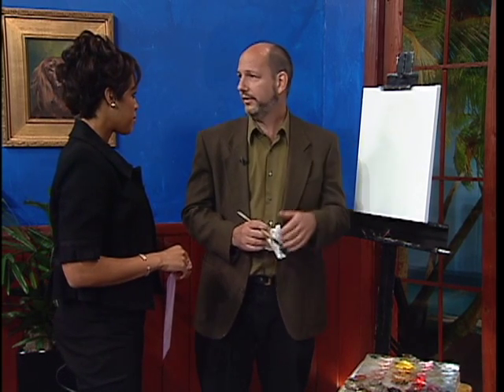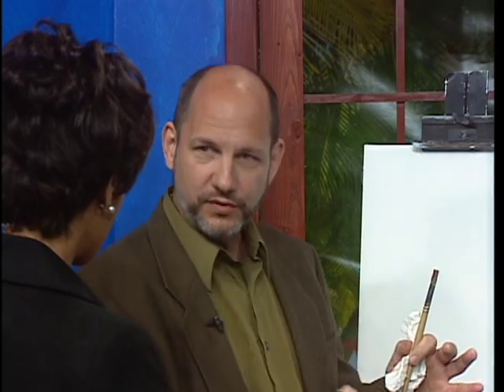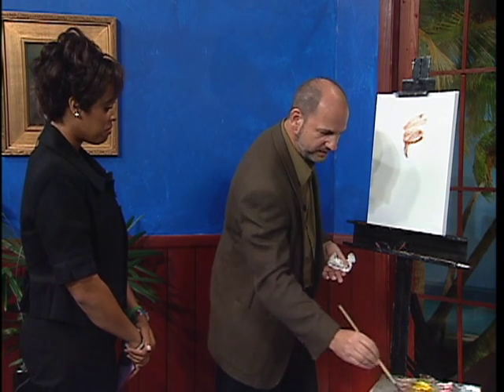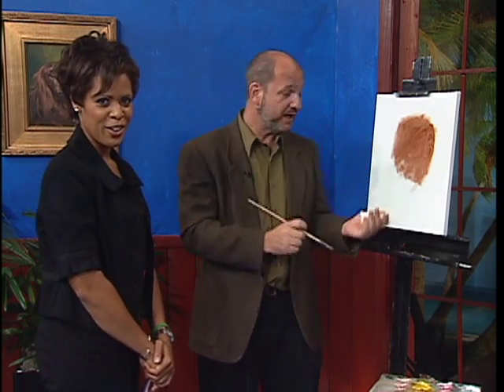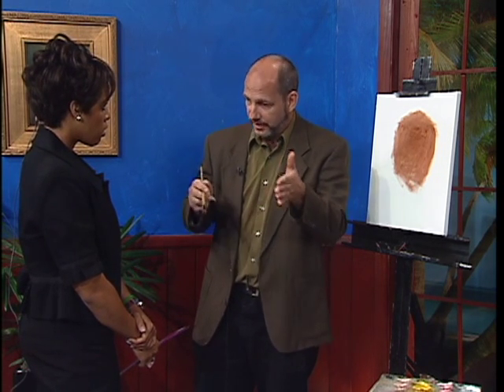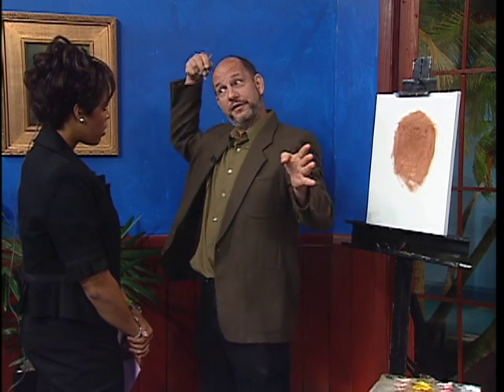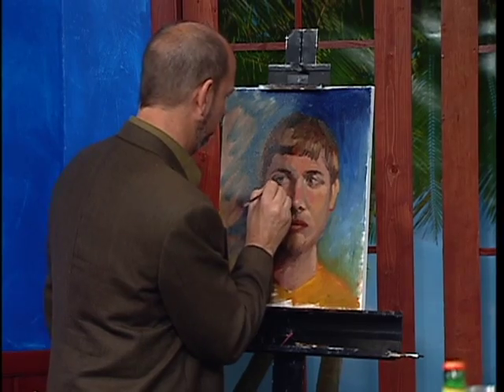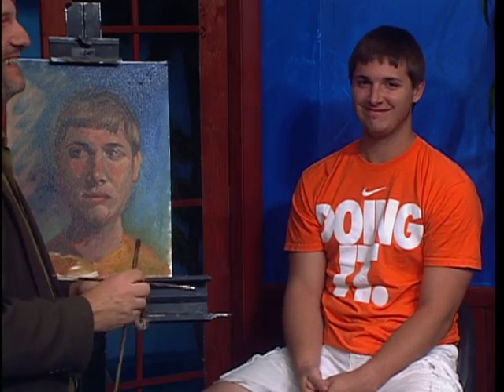MANISCALCO on LOWCOUNTRY LIVE 5-5-11.avi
Discussing his workshop with Sculpture in the South and his method of teaching called, "The Power of Positive Painting."